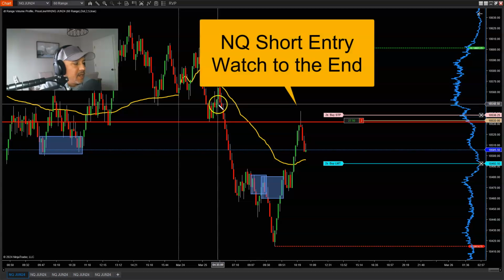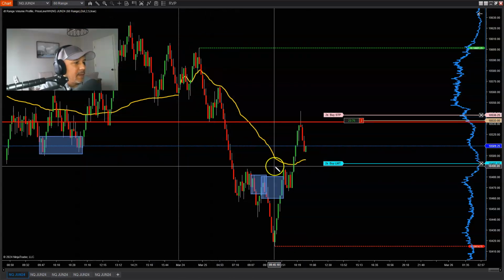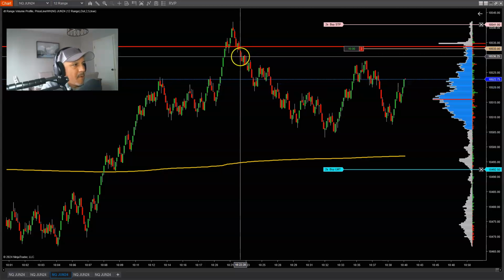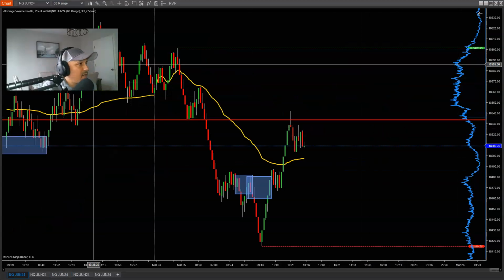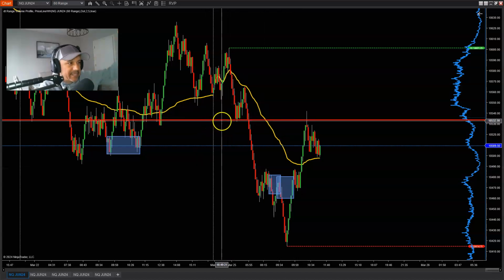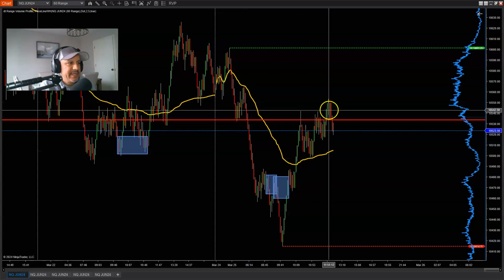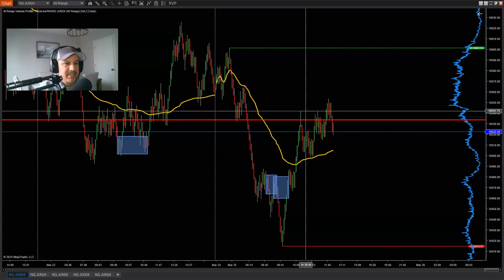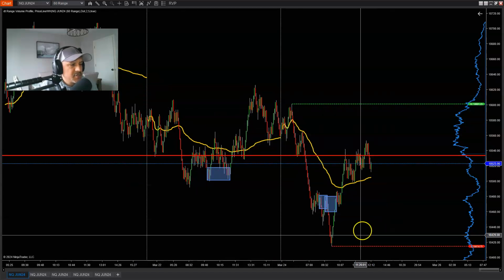I Would Think Twice Before Trading Futures at These Risky Levels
Normally the only trade setups I would take are off supply and demand zones. The art of trading requires a certain type of skill set and market structure sits right at the heart of it all. In order to be great at supply and demand trading you must master this craft. This is the only way you will remain a consistent day trader.

Recommended Futures Trading Books:
The Discplined Trader by Mark Douglas